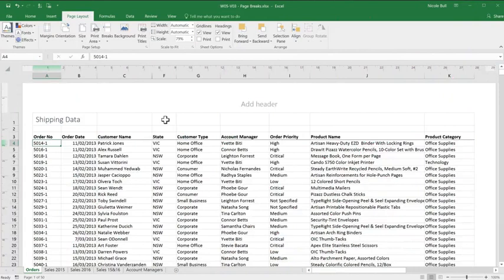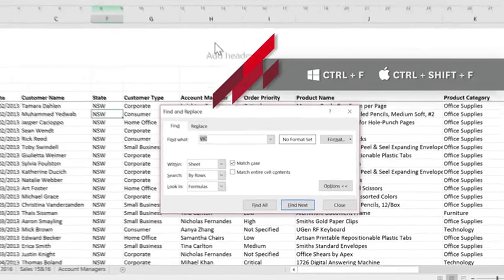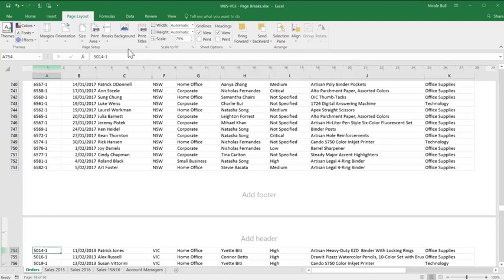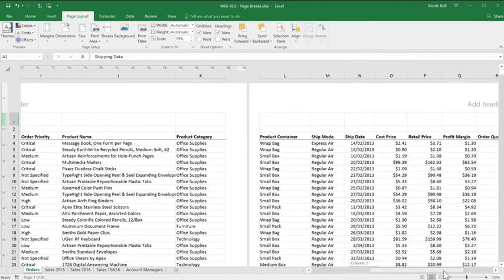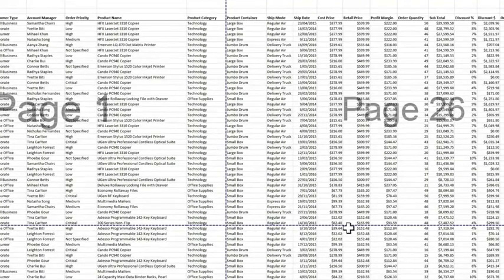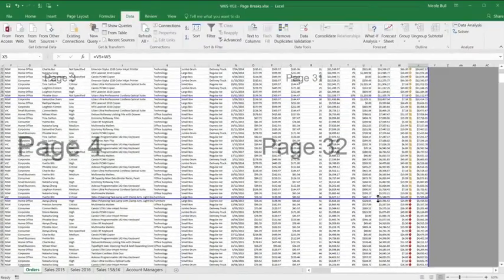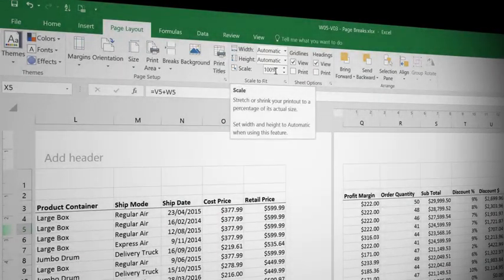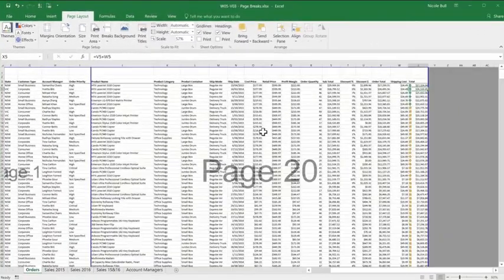Practice Video Page Breaks